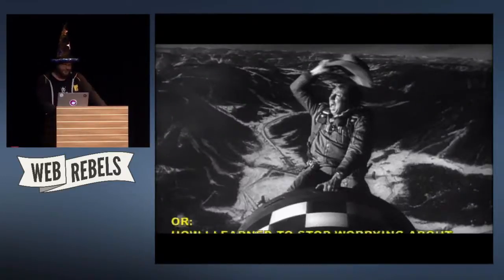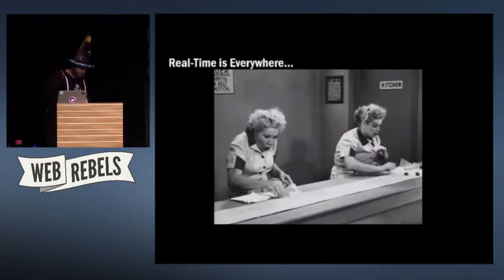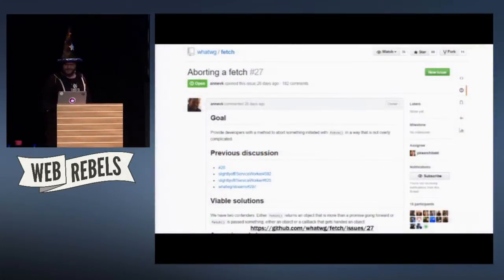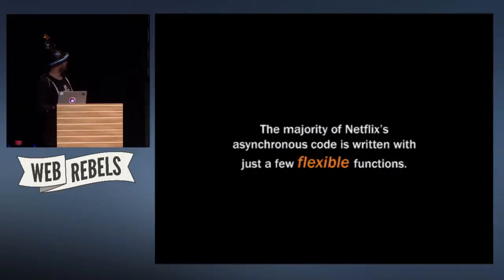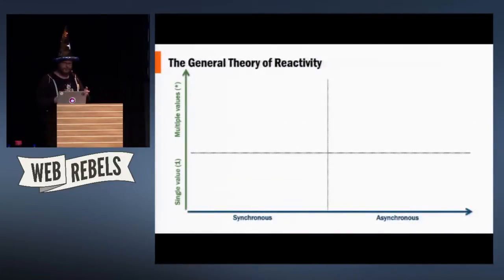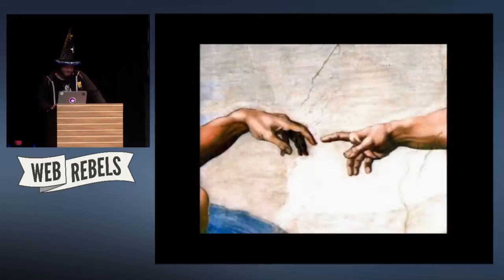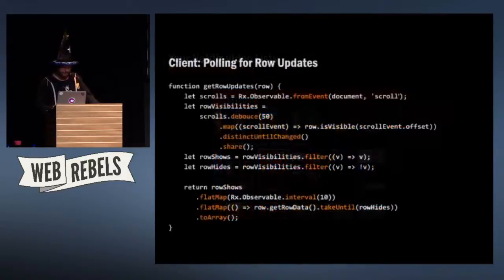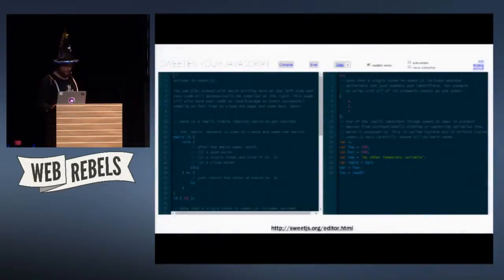Async Programming at Netflix by Matthew Podwysocki at Web Rebels 2015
What’s does a mouse drag event have in common with an Array of numbers? The answer to this question may surprise you: they are both collections.
This key insight holds the key to dramatically simplifying asynchronous programming in JavaScript. In this talk you will learn how you can use the familiar JavaScript Array methods to create surprisingly expressive asynchronous programs.
Using just a few functions, you will learn how to do the following:
Declaratively build complex events out of simple events (ex. drag n’ drop)
Coordinate and sequence multiple Ajax requests
Reactively update UI’s in response to data changes
Eliminate memory leaks caused by neglecting to unsubscribe from events
Gracefully propagate and handle asynchronous exception
In this talk we’ll be exploring the Reactive Extensions (RxJS) library, which allows us to treat events as collections. You’ll learn about how Netflix uses Rx on the client and the server, allowing us to build end-to-end reactive systems. We’ll also contrast Rx with Promises, another popular approach to building asynchronous programs in JavaScript.